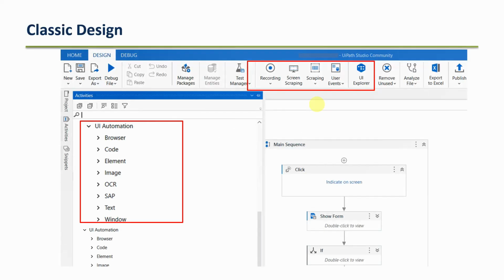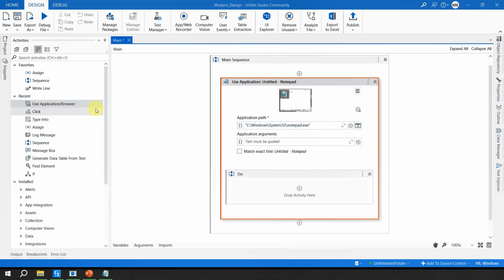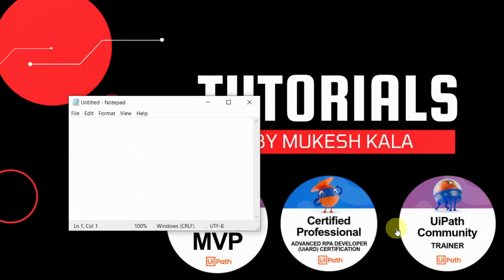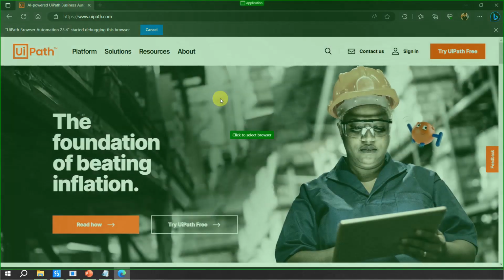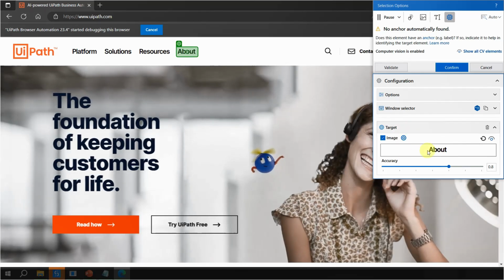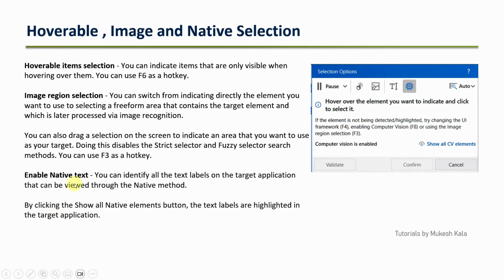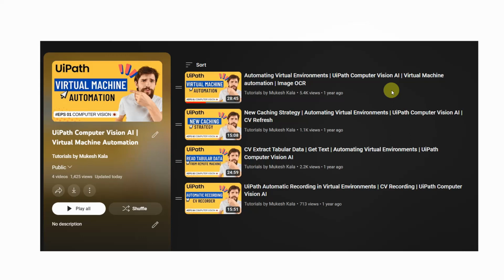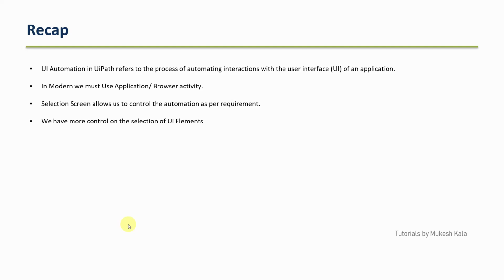5. UiPath | Selection Screen in Modern Design | Hoverable Item Selection | Native Text | RPA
👉   UiPath has got 2 Design experiences - One is Classic and the other is Modern. This Playlist is all about exploring both the design experiences.

► Timestamps ◀

0:00 Introduction
1:20 : Recap
3:14 : What is Selection Screen
9:17 : Hover Information
10:40 : Pause Selection
15:10 : Hoverable Item Selection
18:56 : Image Selection
22:53 : Enable Native Text
27:05 : Computer Vision
31:46 : UI Framework
36:10 : Recap

 Happy Automation!

►►►►►► Tags ◀◀◀◀◀◀◀◀
uipath
mukesh kala
uipath tutorial
uipath projects
rpa projects
ui path
uipath rpa